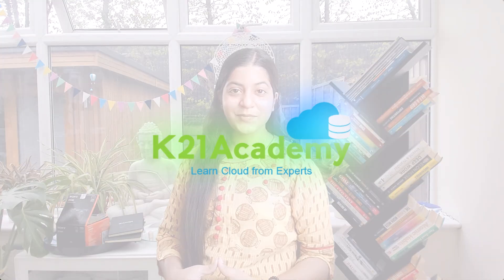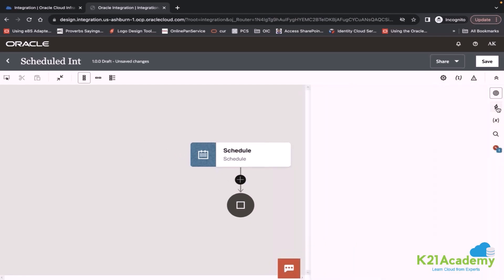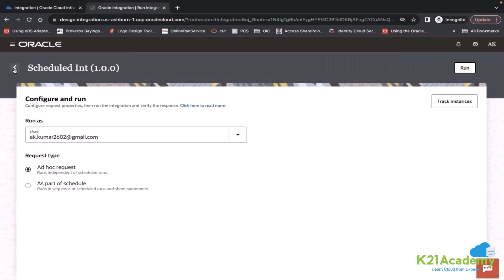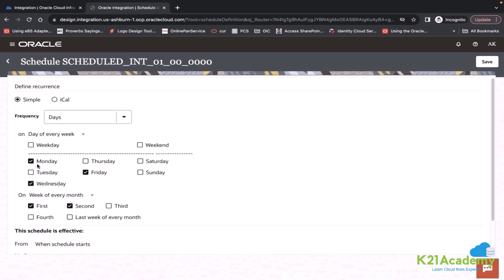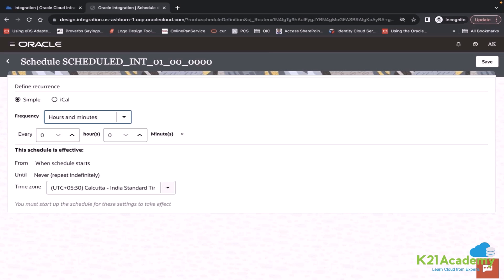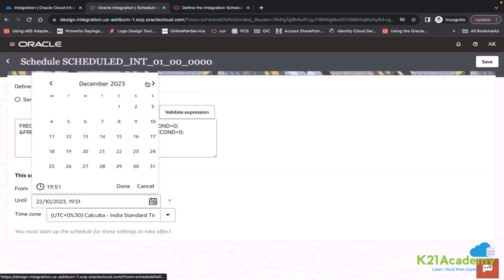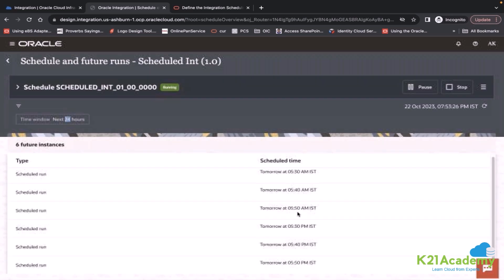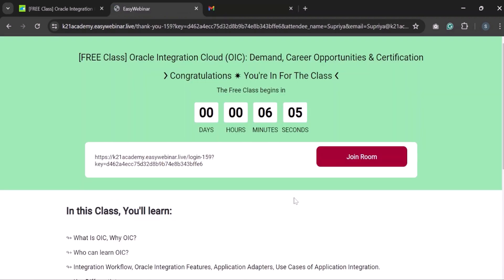How to Schedule Integrations in Oracle Integration 3 || K21Academy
💼 𝐉𝐨𝐢𝐧 𝐨𝐮𝐫 𝐟𝐫𝐞𝐞 𝐜𝐥𝐚𝐬𝐬 𝐭𝐨 𝐝𝐢𝐬𝐜𝐨𝐯𝐞𝐫 𝐨𝐮𝐫 𝐞𝐱𝐜𝐥𝐮𝐬𝐢𝐯𝐞 𝐭𝐡𝐫𝐞𝐞-𝐬𝐭𝐞𝐩 𝐟𝐫𝐚𝐦𝐞𝐰𝐨𝐫𝐤 𝐝𝐞𝐬𝐢𝐠𝐧𝐞𝐝 𝐭𝐨 𝐡𝐞𝐥𝐩 𝐲𝐨𝐮 𝐚𝐜𝐡𝐢𝐞𝐯𝐞 𝐜𝐞𝐫𝐭𝐢𝐟𝐢𝐜𝐚𝐭𝐢𝐨𝐧 𝐚𝐧𝐝 𝐬𝐞𝐜𝐮𝐫𝐞 𝐡𝐢𝐠𝐡-𝐩𝐚𝐲𝐢𝐧𝐠 𝐣𝐨𝐛𝐬 𝐢𝐧 𝐎𝐫𝐚𝐜𝐥𝐞
📞 𝐍𝐞𝐞𝐝 𝐂𝐚𝐫𝐞𝐞𝐫 𝐆𝐮𝐢𝐝𝐚𝐧𝐜𝐞 𝐨𝐫 𝐂𝐥𝐨𝐮𝐝 𝐂𝐞𝐫𝐭𝐢𝐟𝐢𝐜𝐚𝐭𝐢𝐨𝐧𝐬? 𝐀𝐩𝐩𝐥𝐲 𝐭𝐨 𝐖𝐨𝐫𝐤 𝐰𝐢𝐭𝐡 𝐔𝐬

Welcome to our Oracle Integration Series—In this session, we'll uncover the art of scheduling integrations within Oracle Integration 3! Effective scheduling is key to automating and optimizing your business processes, ensuring timely data flow and seamless operations. This comprehensive guide will walk you through the steps to master integration scheduling, allowing you to automate repetitive tasks and improve efficiency.

In this video, we will cover:

Introduction to Scheduling Integrations ⏰:
Begin with the basics of integration scheduling. Understand the significance of scheduling in Oracle Integration 3 and how it can help automate your business processes. Learn about the different scenarios where scheduling integrations can be beneficial, including periodic data synchronization, batch processing, and automated report generation.

Configuring Integration Schedules 📅:
Discover how to configure schedules for your integrations. We'll guide you through the process of setting up schedules, from defining frequency and time zones to specifying start and end dates. Learn how to use the Oracle Integration 3 interface to create, manage, and monitor your schedules effectively.

Advanced Scheduling Options 🛠️:
Explore advanced scheduling options to fine-tune your integration processes. Understand how to use features such as ICall expressions for precise control over your schedules.

Monitoring and Managing Scheduled Integrations 📊:
Gain insights into monitoring and managing your scheduled integrations. We'll show you how to track the status of your scheduled tasks, review execution logs, and handle errors.

Real-World Use Cases and Best Practices 💼:
Learn from real-world examples and best practices on how organizations leverage scheduling in Oracle Integration 3 to streamline operations. See how scheduled integrations can automate data transfers, synchronize databases, and ensure timely processing of critical business workflows.